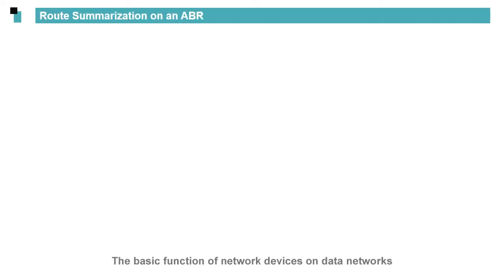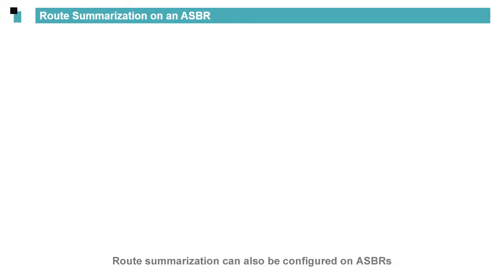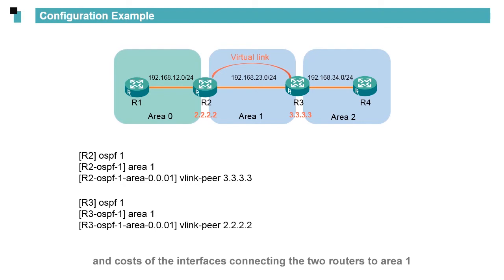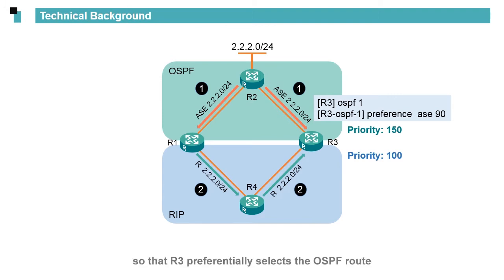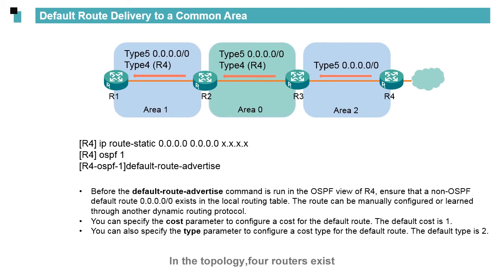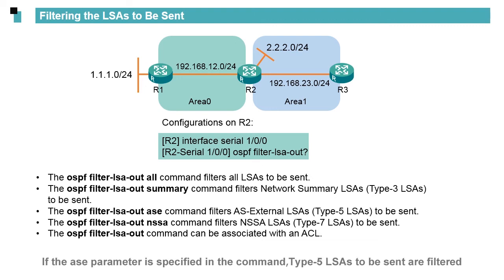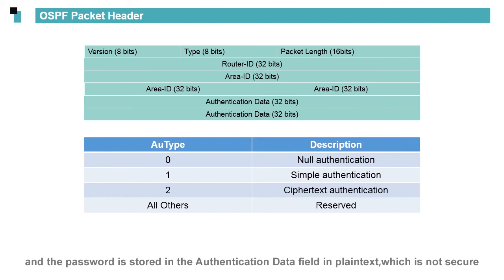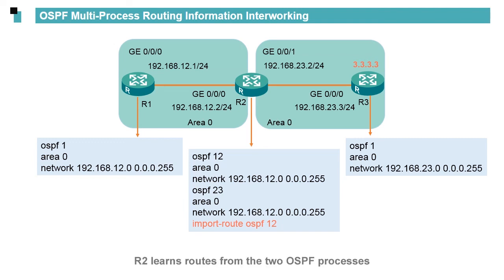Huawei routers Routing Basics - OSPF Features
Getting Started with the Basics of IP video series are entry-level materials that help you learn data communication knowledge. This video combines theories with practice, helping you learn about the anti-loop mechanism of OSPF. Don't miss it.